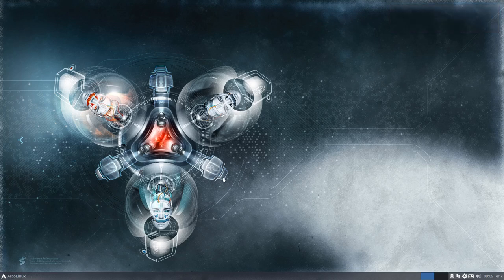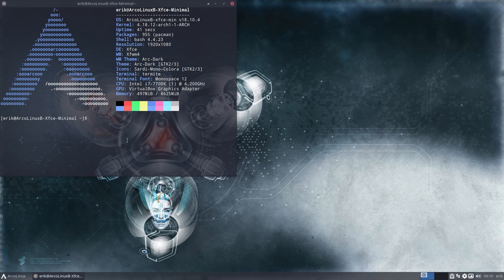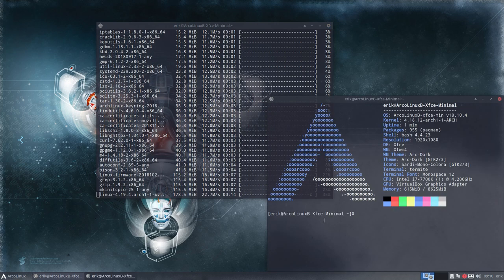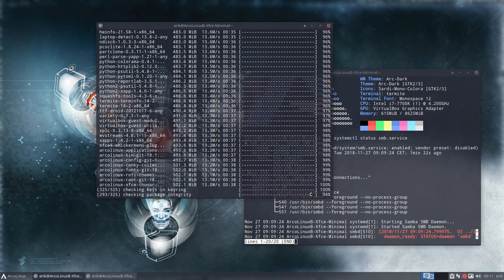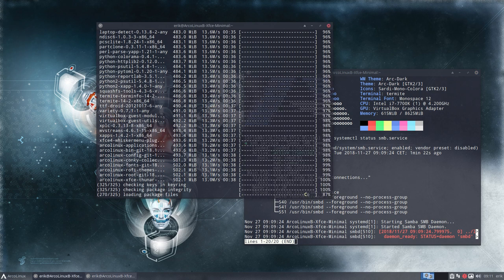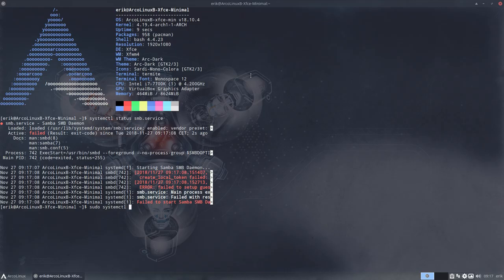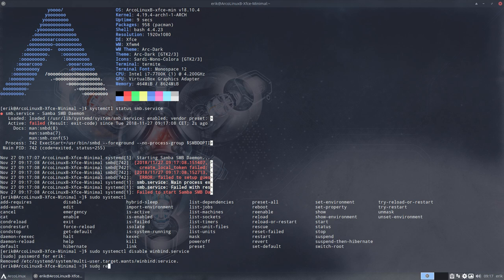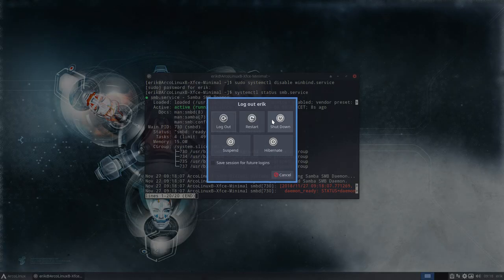ArcoLinux : 680 getting rid of the samba error or how to fix samba november 2018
A tutorial created for this article